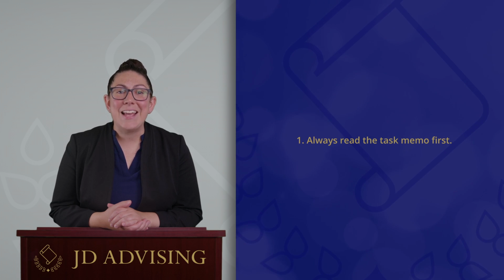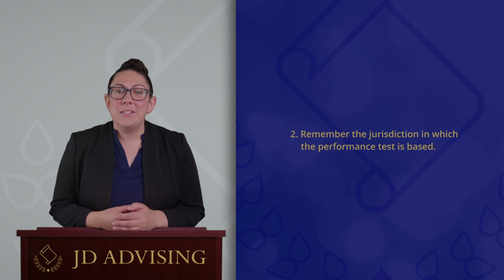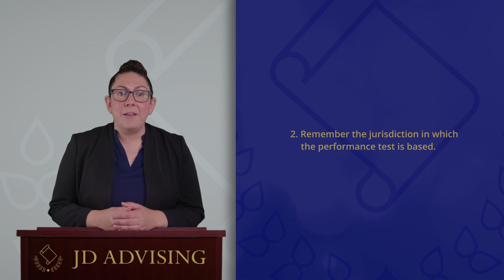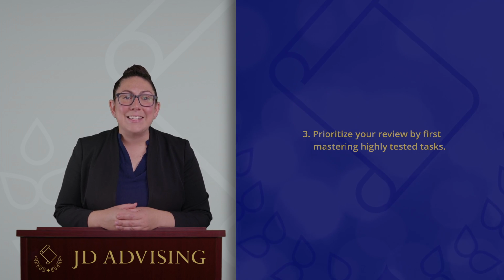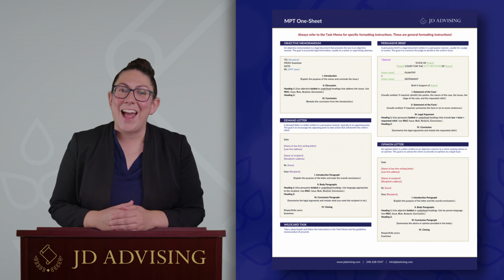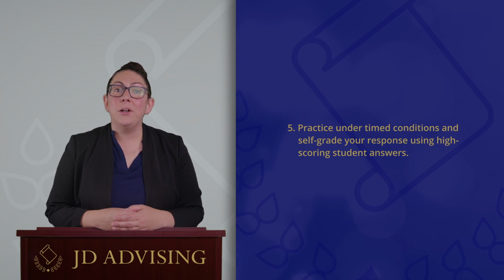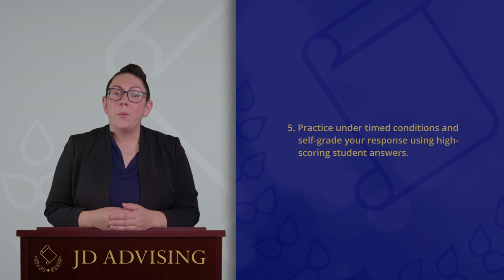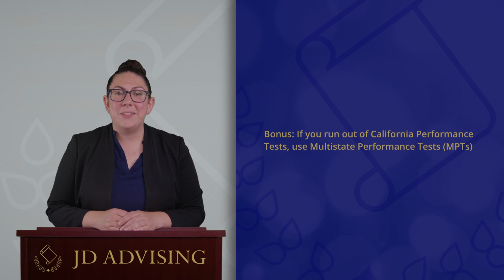How to Pass the California Bar Exam Performance Test - Helpful Tips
In today’s video, we’ll be giving you some helpful tips designed to help you pass the California bar exam performance test. Implementing these tips will help make the process much easier for you when you take the performance test during the bar exam.